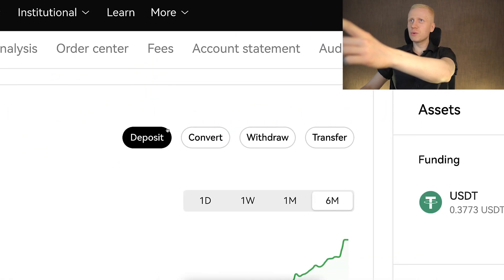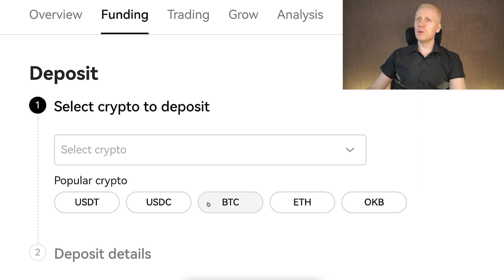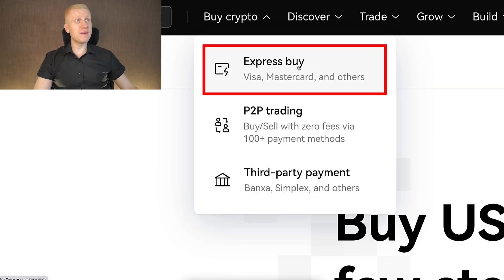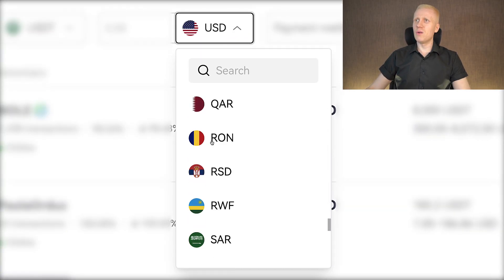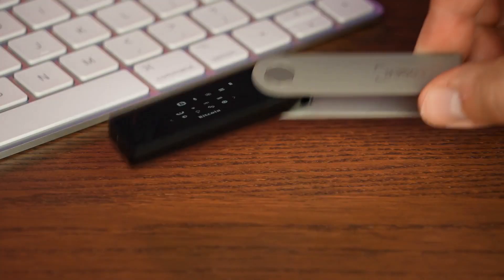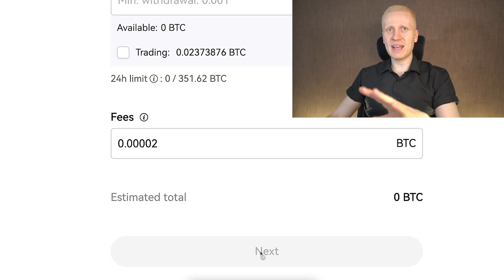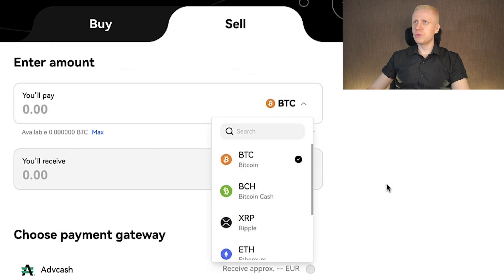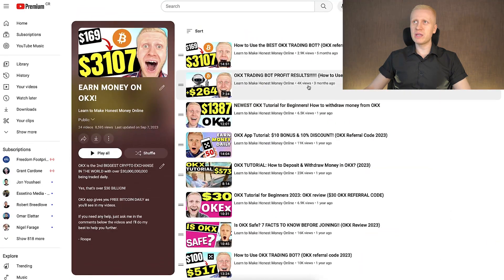OKX Tutorial: How to Deposit & Withdraw Funds from OKX TO BANK ACCOUNT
2) BYBIT 🧡 A Great Alternative with Added Benefits

3) BINGX 💙No ID Required to Use the Platform